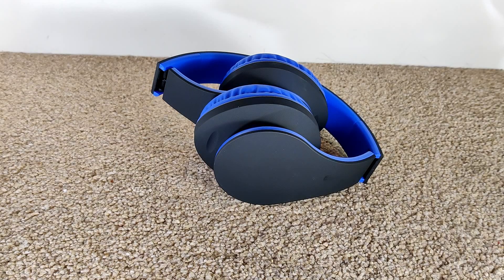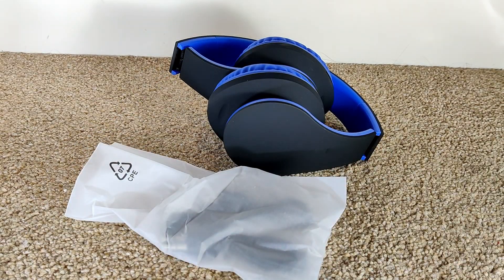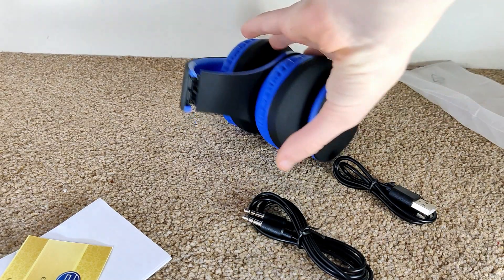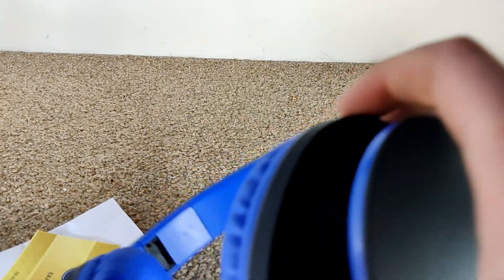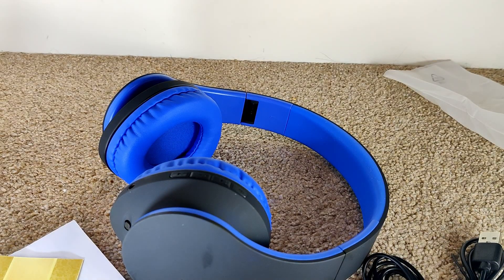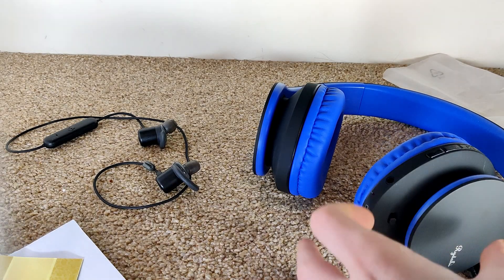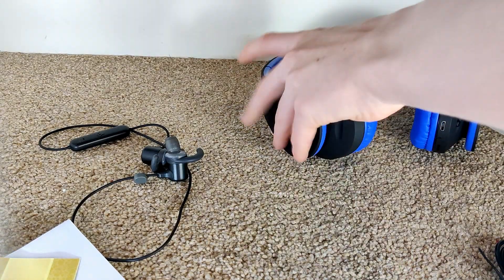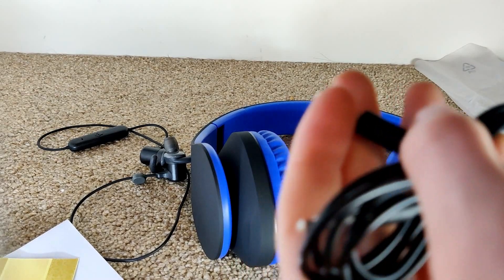rydohi ??? headphones good ???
bluetooth headphones with small 3.5mm cable.
the audio is muffled and there better options out there like the TRIBIT XFREE GO
built cheap and looks cheap.

amazon review quote
Mike B
2.0 out of 5 stars Headphones not good - but seller was great!
Reviewed in the United Kingdom on 9 January 2019
After 30 minutes I had a splitting headache and, also my ears hurt from the cheap plastic used in the pads. I was prepared to compromise, given the price but not this much.